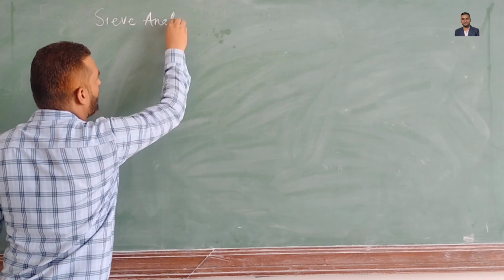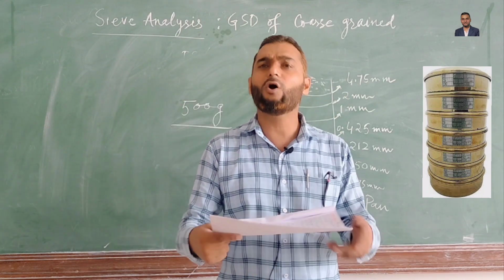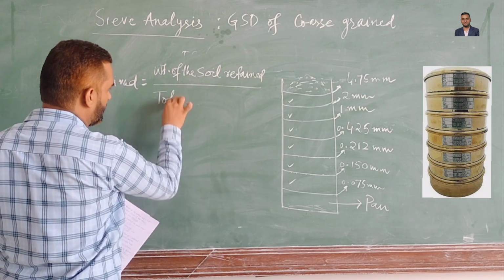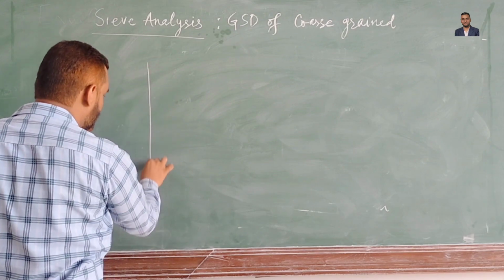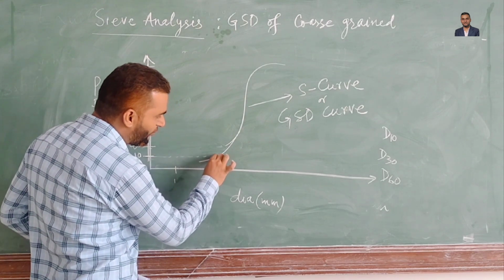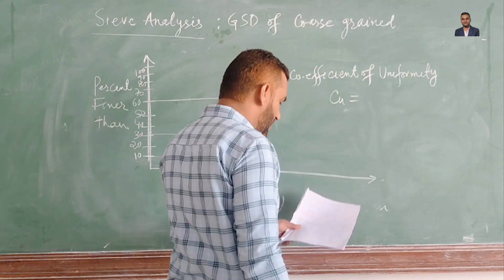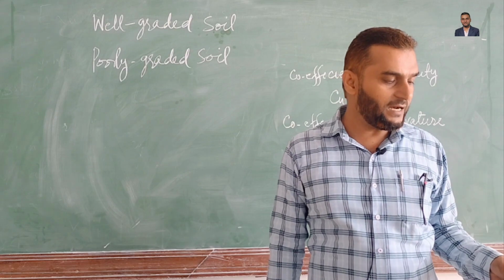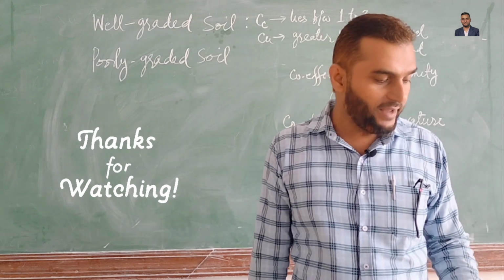Sieve Analysis of Soil | Grain Size Distribution | Prof. Md. Wasim Akram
This is a knowledge sharing channel for  students especially preparing for different competitive exams like GATE, PSC, SSC JE AE, ESE etc.

Introductory lecture on soil mechanics
civil engineering
geotechnical engineering
Soil mechanics
soil mechanics basics
soil mechanics and foundations
ssc je civil engineering
fine grained soil
soil_mechanics lecture
coarse grained soil